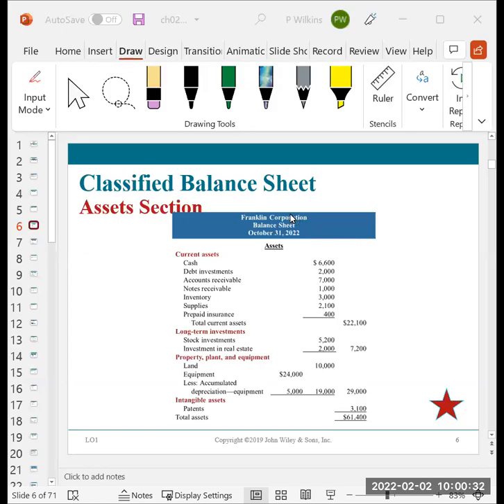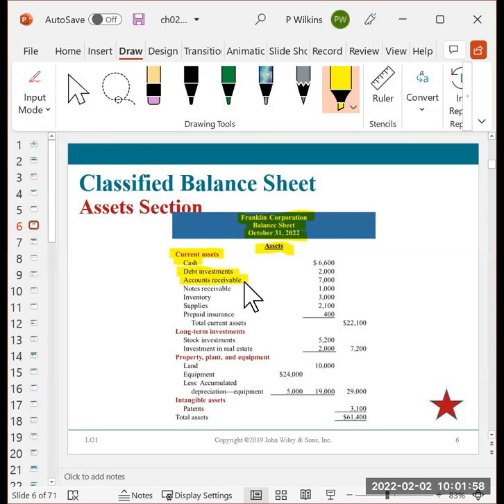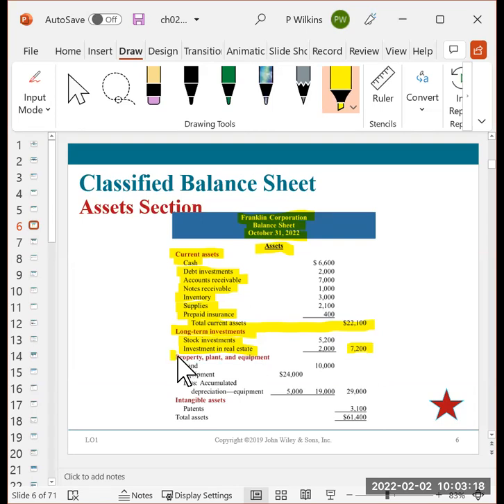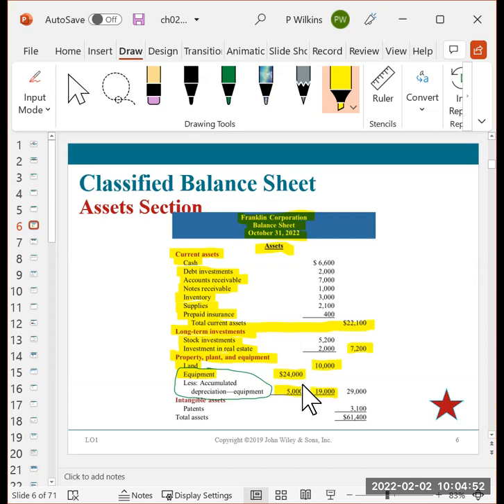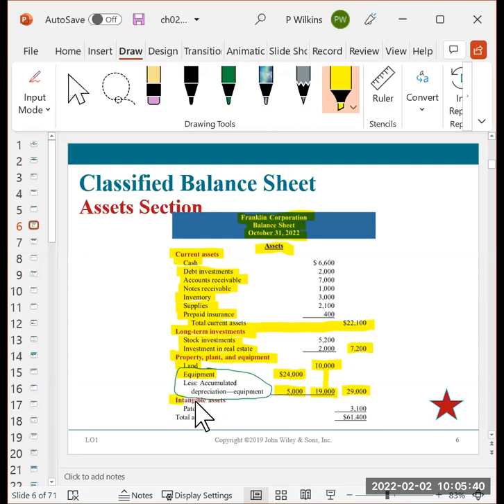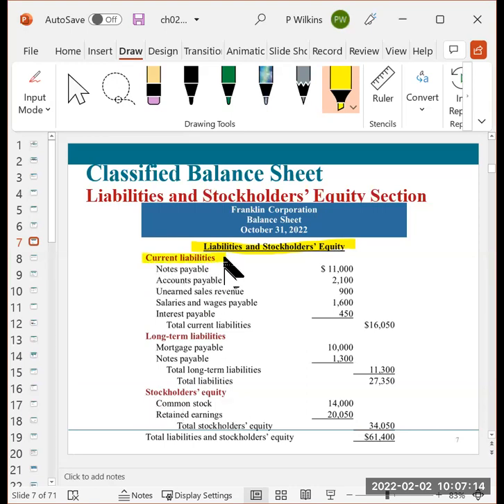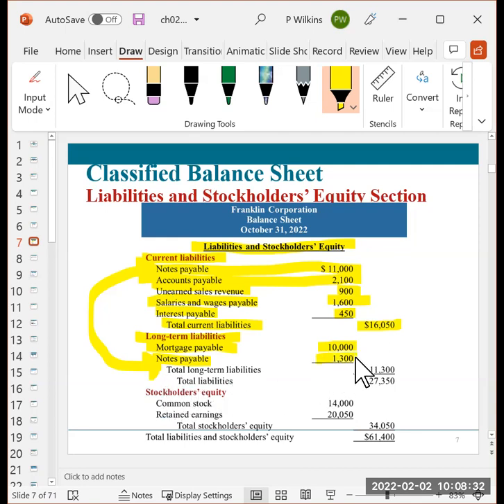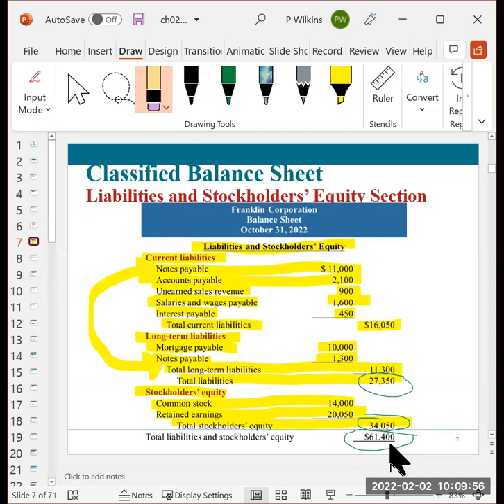Chap 2 video 1 of 5 classified bal sheet overview